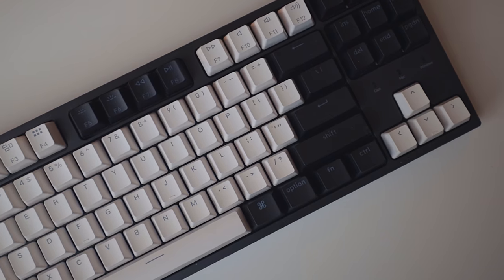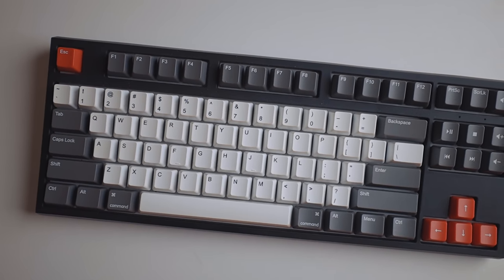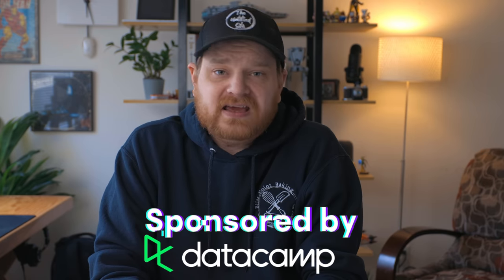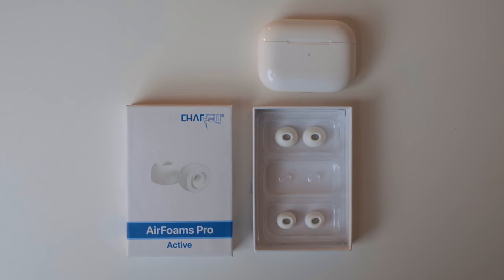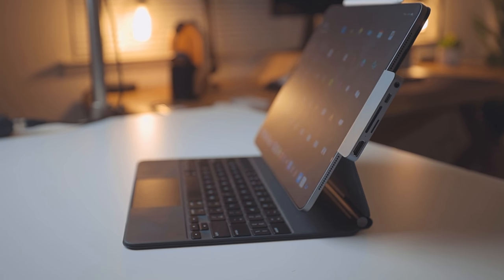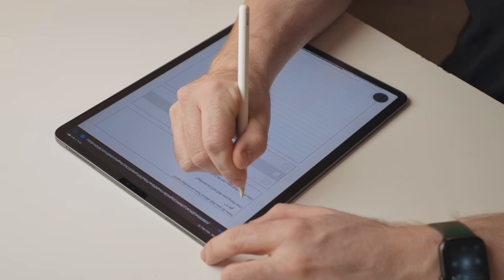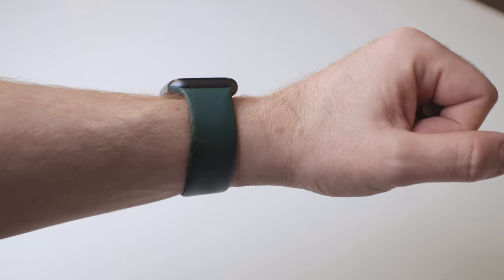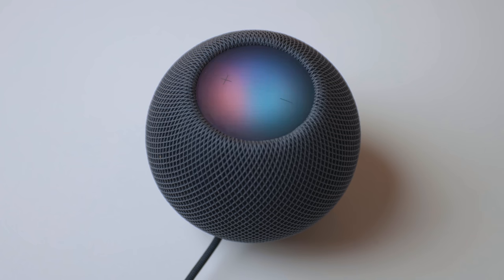Cool NEW Tech & iPad Accessories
to get your first DataCamp chapter FREE!

Let’s talk about new and interesting tech and iPad accessories.

## Hardware
* [Keychron C1]
* [CharJen AirPods Pro Active Tip]
* [Charjen MiniStick]
* [Charjen AngleHub]
* [Apple Watch Solo Loop (Be sure to use apples measurement tool)]
* [Logitech MX Master Mouse 3]